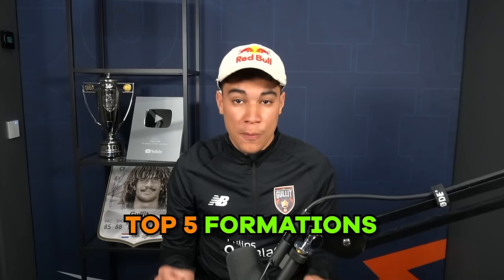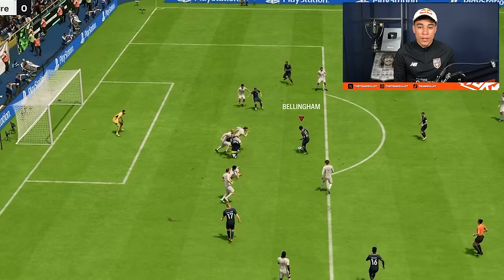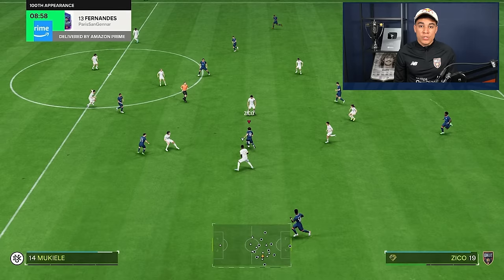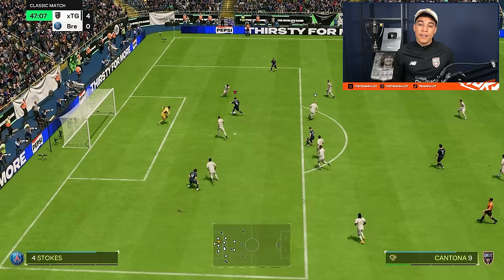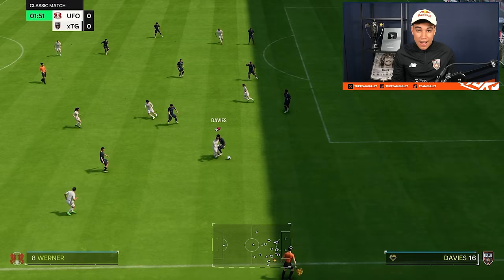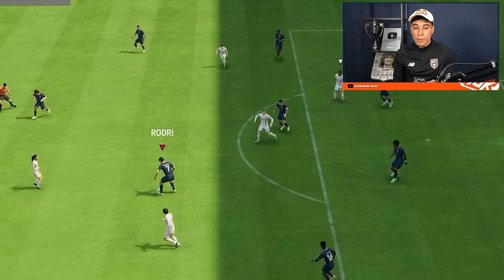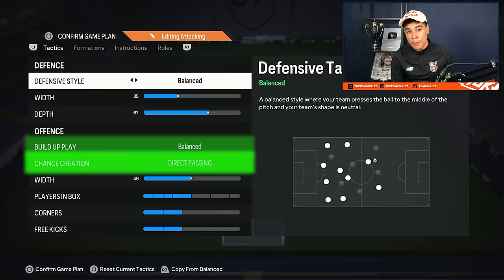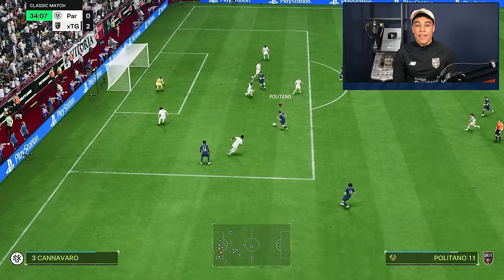EA FC 24 - All META Post Patch Formations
The Weekend League is starting soon, and you must be prepared. Preparation starts with a steady formation. In this video, Levi gives you the best 5 formations to use in the game. 👇